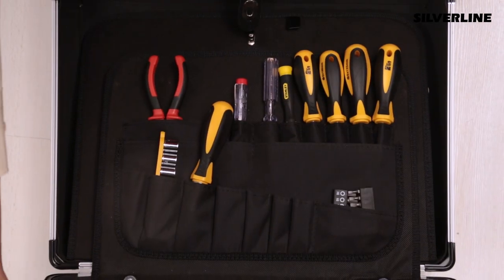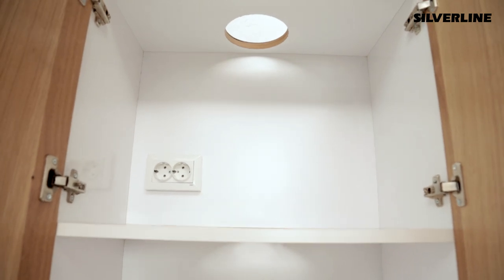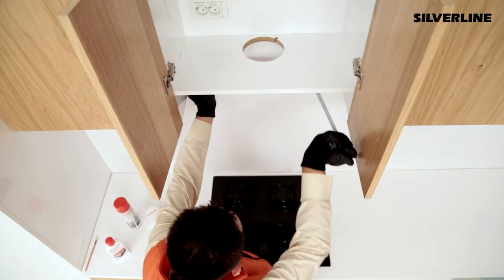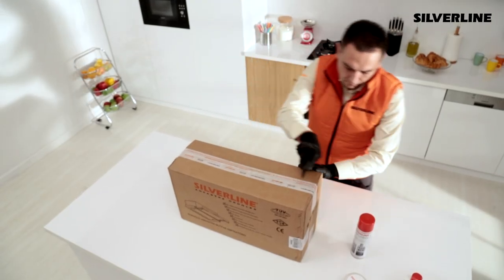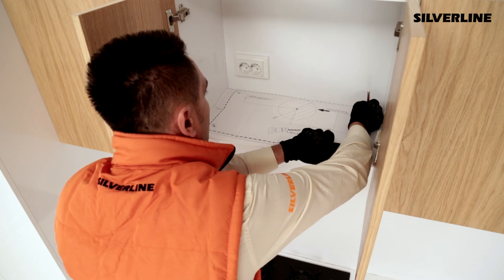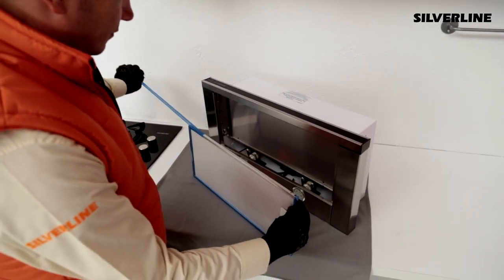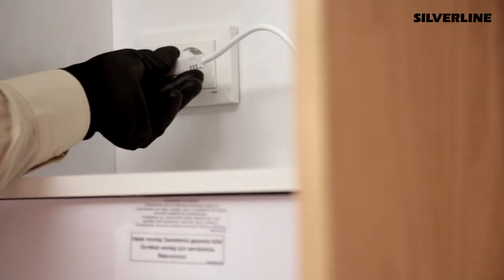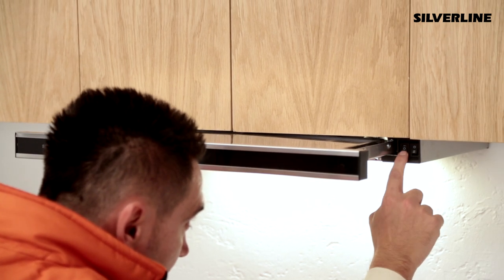How to Install a Telescopic Cooker Hood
Next Generation Built-in Appliances

High performance is achieved through smart technologies led by strong design. As we spent a great deal of our time in the kitchen, who doesn’t want a clean and aesthetic kitchen?

ABOUT SILVERLINE

Silverline is founded in 1994 in Turkey with a view to functioning in the built-in industry. It is one of the leading brands in the world in the production and sales of built-in products. Having attained an annual production volume of 1.2 million pieces, Silverline exports its products to more than 70 countries. The Silverline brand has proven how reliable a brand it is after being crowned by many
prestigious awards in various prominent European design contests. One of the leading companies in the world, Silverline has received the Red-dot, Plus X, IF Design, German Design Preis awards in the field of innovation and design.
Silverline works continuously to provide the best sales and after sales service through its excellent customer services policy and with its approximately 1000 employees. A global brand of our age, Silverline operates via its offices in Europe, the CIS, the Middle East and Africa. Silverline has the international standards certificates for the countries it exports to.